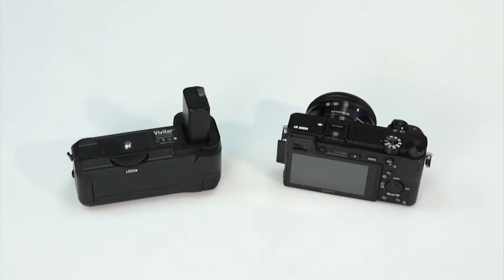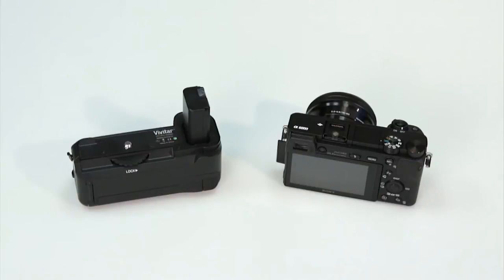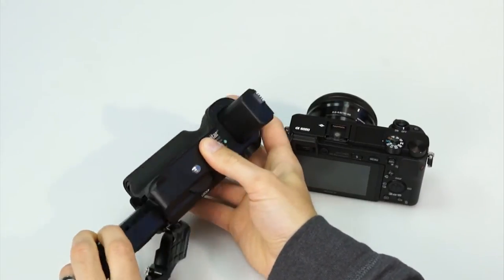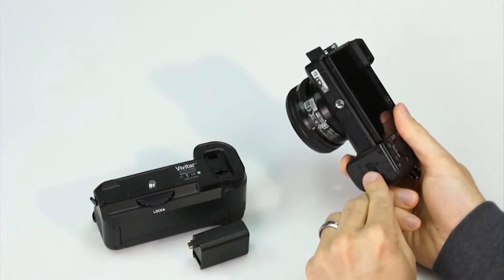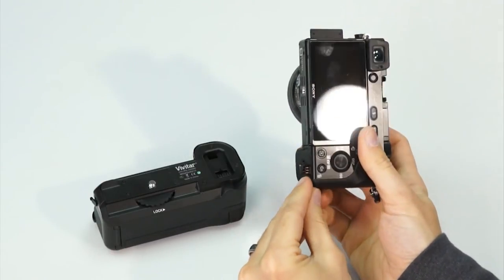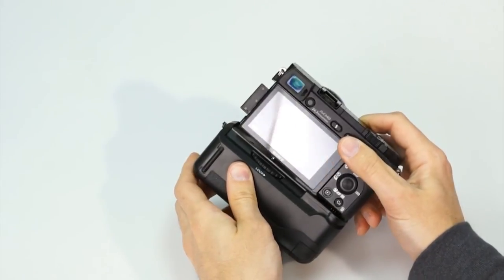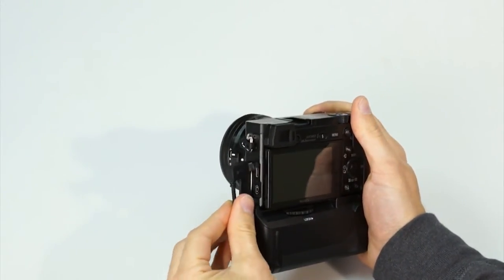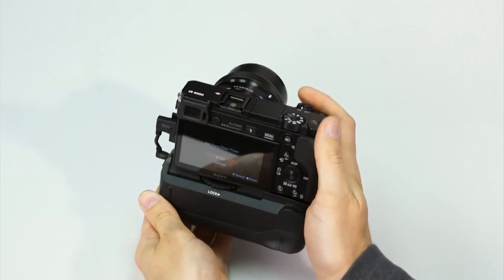How to attach Vivitar VIV-PG-A6000 Power Grip to Sony Alpha A6000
This video shows exactly how to attach a Vivitar Power Grip (VIV-PG-A6000) to the Sony Alpha A6000 camera.  The process of attaching this grip is fairly simple, but it can be confusing at first, so this quick video explains how.

There is a version of this grip made for the A6300 and A6500 (VIV-PG-A6300).  Please note that the USB port on the A6300 and A6500 faces the opposite direction, so a different cable is provided.  Otherwise, installation is exactly the same.